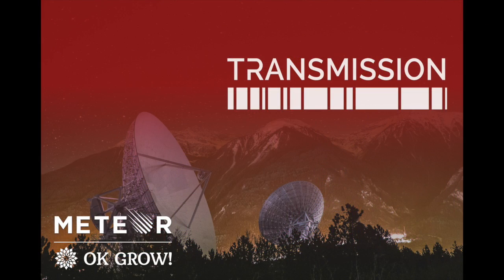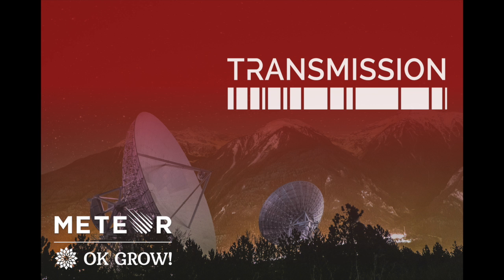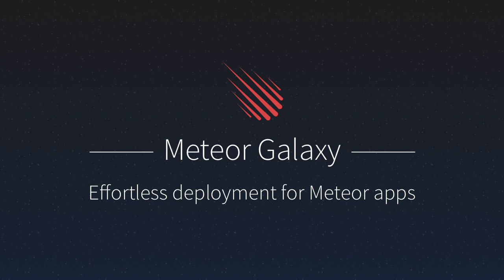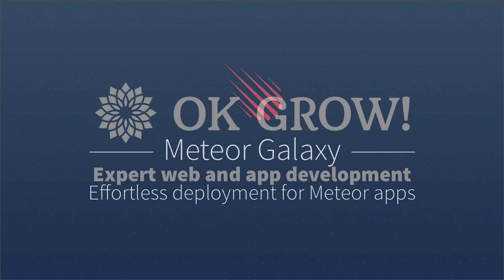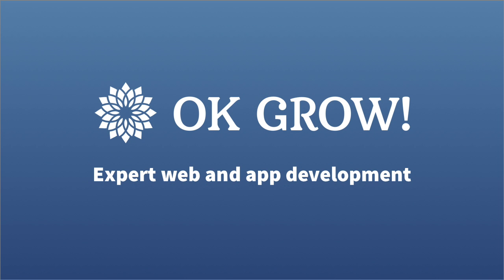Transmission - Ep 12: Meteor 1.4, Meteor's Guide and Tutorials, Allow/Deny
Today's episode features Transmission's new co-host, Paul Dowman from OK GROW!, along with Meteor's Sashko Stubailo, and Zol Olah.

In this episode, we dive into the upcoming Meteor 1.4 release, chat about opinions in the Meteor Guide, compare the React and Angular tutorials,  and finally talk about the state of allow/deny.